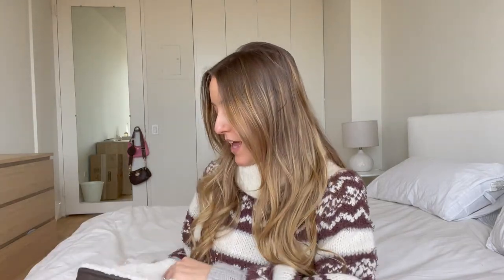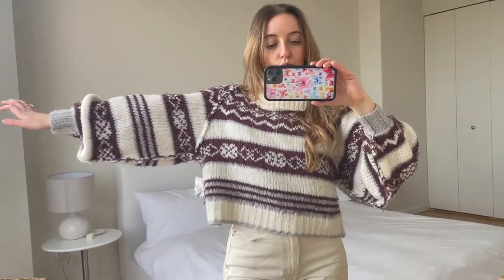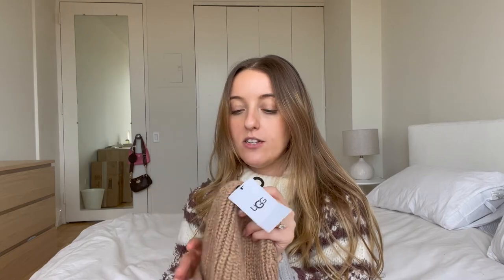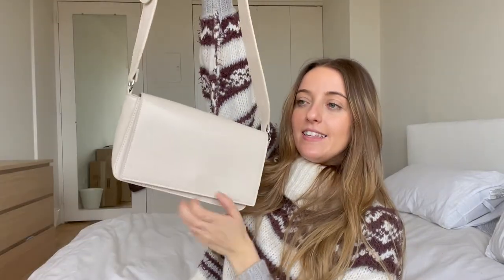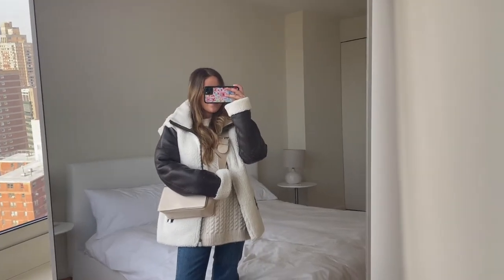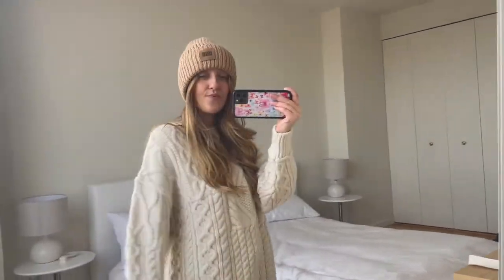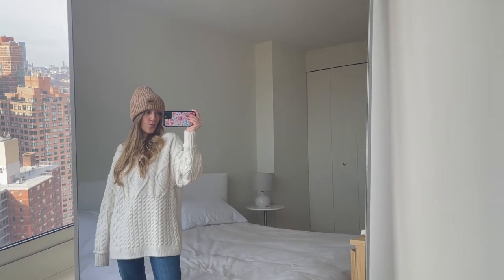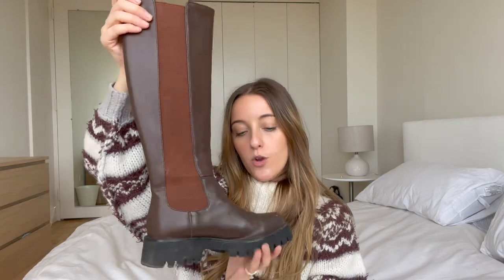Revolve Haul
Hi lovies!!